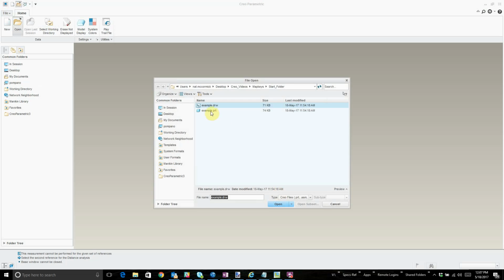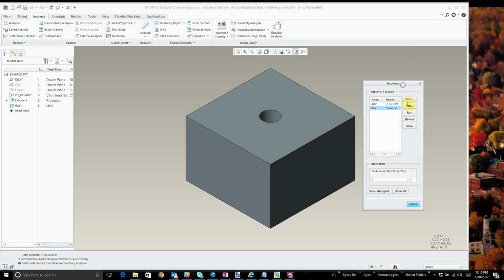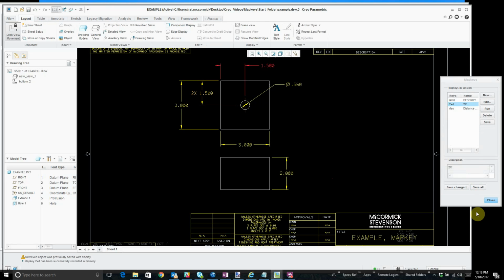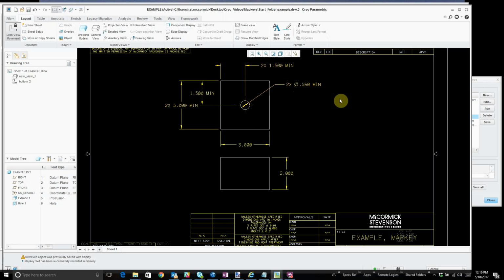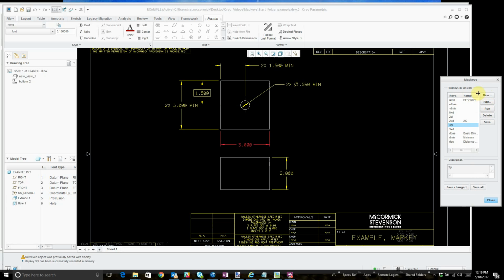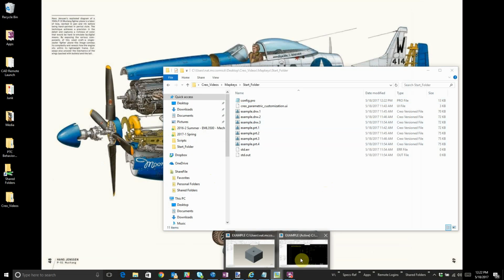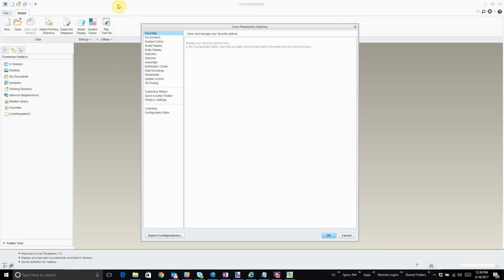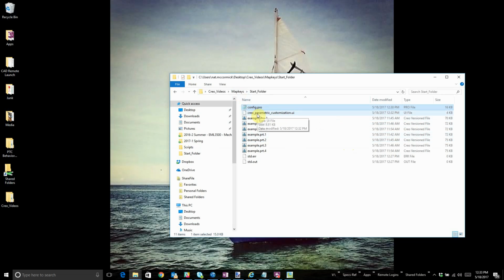Creating Mapkeys to improve Creo Parametric 3.0 Workflow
In this video Nat McCormick demonstrates the power of mapkeys in PTC Creo Parametric 3.0. These mapkeys can make your life as an engineer or designer much easier. Nat creates mapkeys to be used in a part, assembly, or drawing. He also shows how to update your graphical user interface to add these custom mapkeys to your menus.